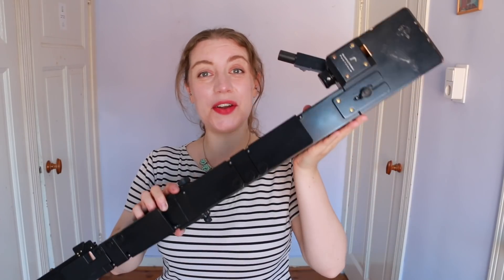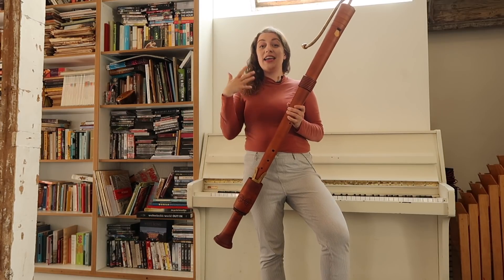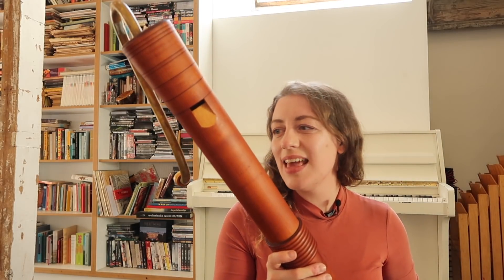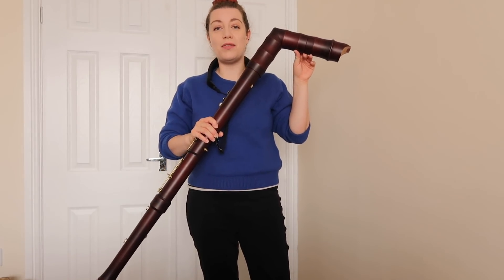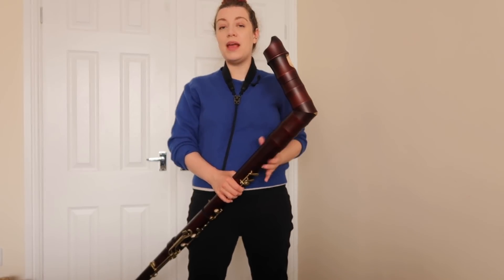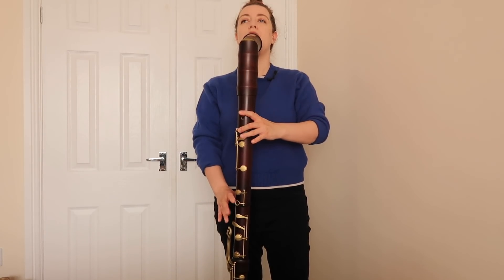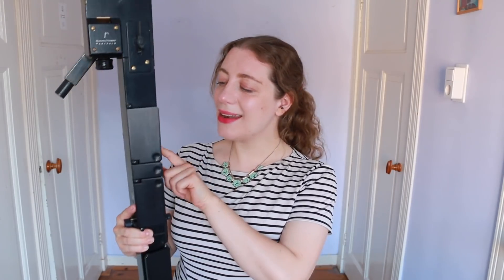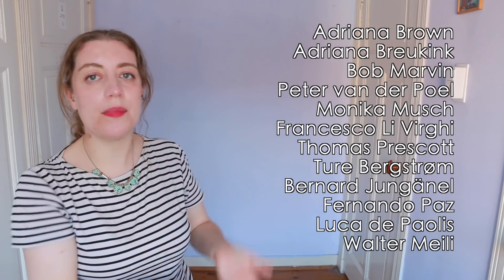Intro to GREAT BASS Recorder! | Team Recorder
Welcome to the great bass recorder in C! Everything you ever wanted to know - its historical basis, how read it, technique tips, repertoire and instruments... and you get to hear a Renaissance, Baroque and Modern version!

Adrian Brown Renaissance recorder database

/// TIMESTAMPS
00:48 what is it?
01:43 did it exist in the renaissance?
05:32 renaissance recorder demo
06:59 did it exist in baroque music?
09:38 baroque recorder demo
12:21 naming the recorders
14:11 meet my paetzold
13:30 how to its read music
15:08 repertoire to play
16:16 instruments to buy

/// INSTRUMENTS
In this video I play on:
- Renaissance consort C bass by Adriana Breukink (borrowed from recorder consort Block4, thank you!)
- Baroque great bass by Küng Superio (borrowed from Belper Recorder Players, thanks you!)
- Paetzold C bass recorder (my own and it sounds a bit clunky because I dropped it off the stage at a gig, oops)

/// LINKS
Küng Superio great bass

ONLINE COURSE!

Sarah Jeffery
Keurenplein 41
Box C350
1069CD Amsterdam
The Netherlands

Go